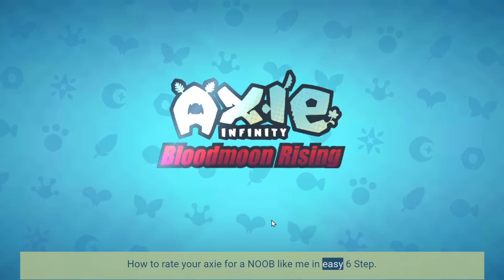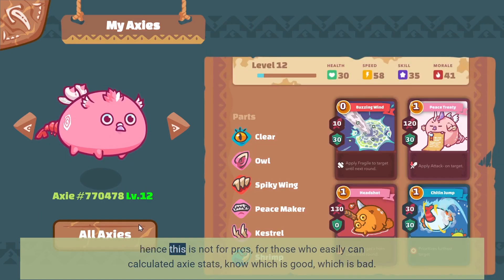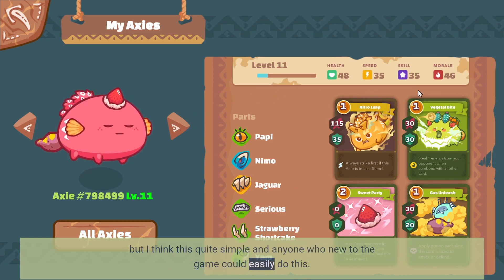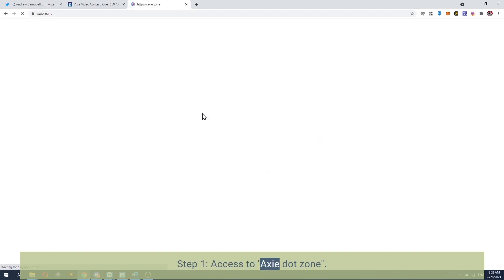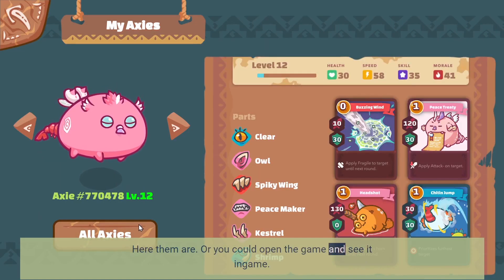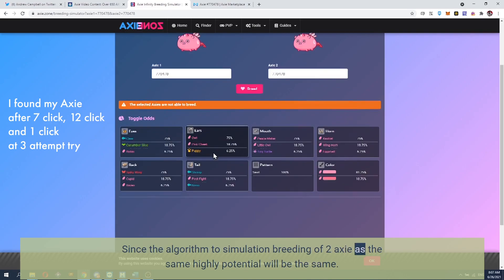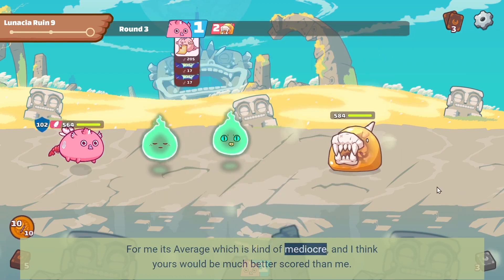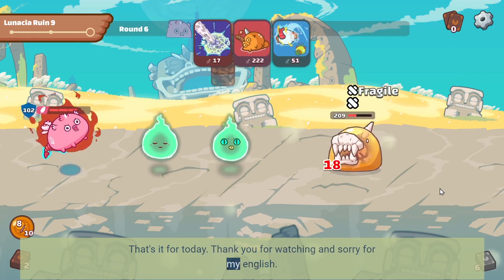Easy check your Axie meta score in 6 step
This video was created to participate in Axie Video Contest.

Here is the transcript of the video for those who too lazy to watch.

TLDW:
How to rate your axie for a noob like me in easy 6 Step.

Step 1: Access to “Axie dot zone”.

Step 2: Open “Breeding Simulator”.

Step 3: Check your Axie ID number you want to rate.

At this step I go to my inventory to see my Axie # ID.

Or you could open the game and see it ingame.

Step 4:

Coppy your ID and type it in Both of the ID Input in Breeding-Simulator.

Step 5:

Hit Breed until you find the one you looking for. This should be ver quick after some few click. Since the algorithm to simulation breeding of 2 axie as the same highly potential will be the same.

Step 6:

Enjoy your result – or not.
Now you could double check your stats and so. And see if your axie is good or bad base on meta score.

Have fun.